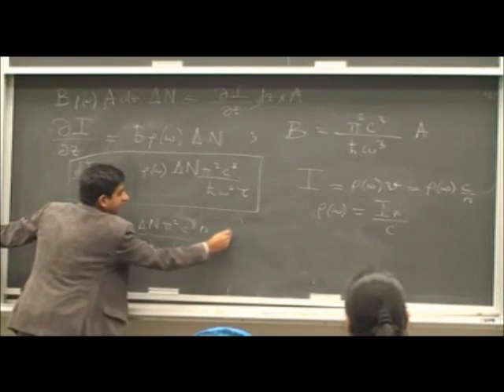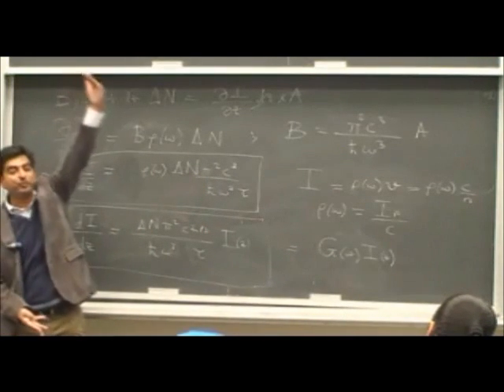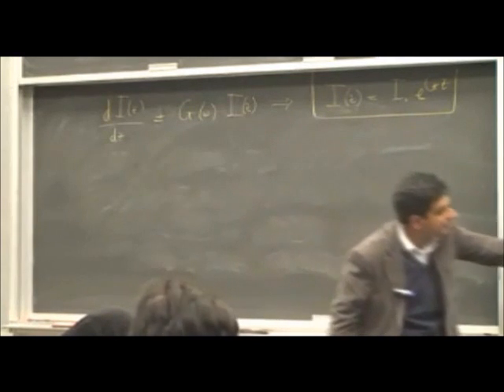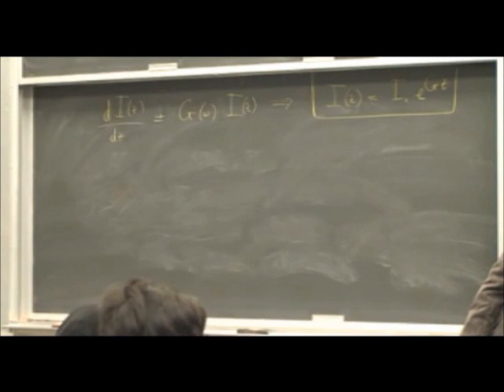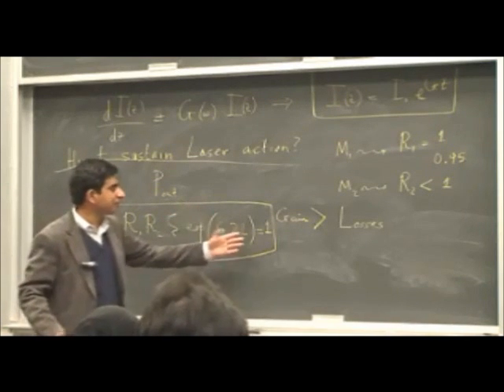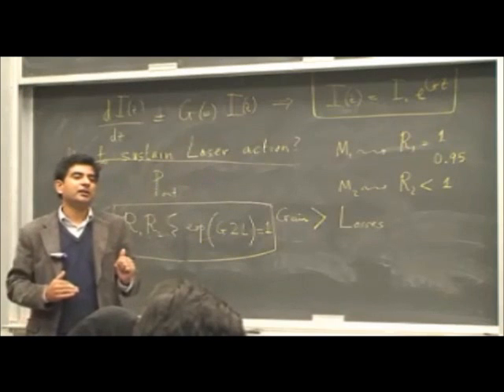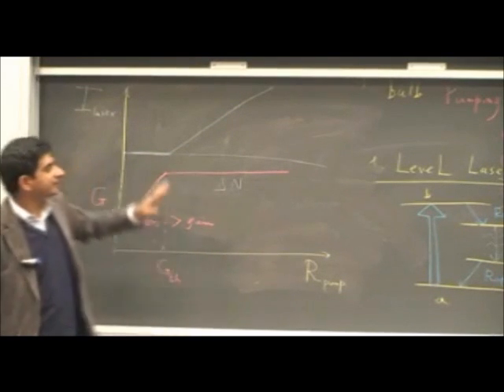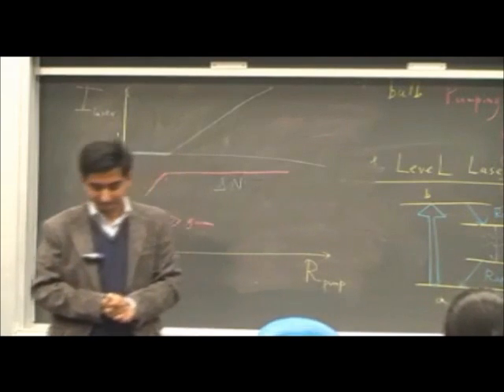Laser Fundamentals Part 8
2010 is the 50th year of the invention of the laser. The Khwarizmi Society Society has organized several lectures and demonstrations centred around this invention. Here is the first part of a series of two lectures in Dr. Sabieh Anwar's class on atomic, molecular and laser physics.